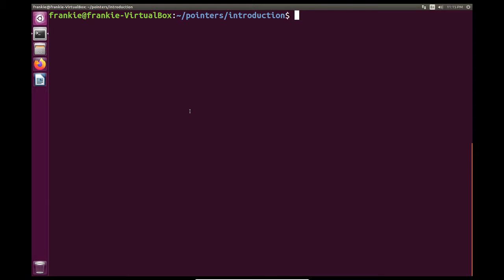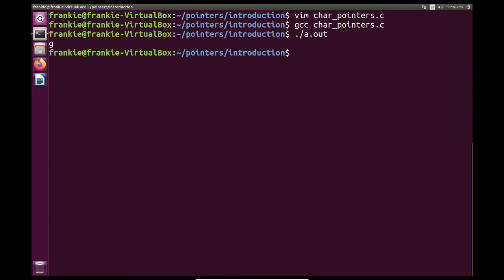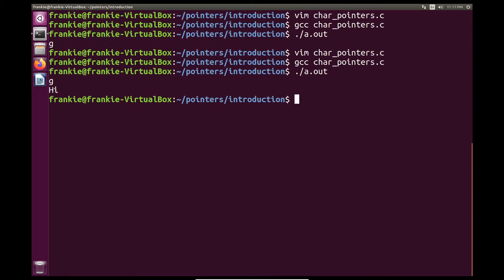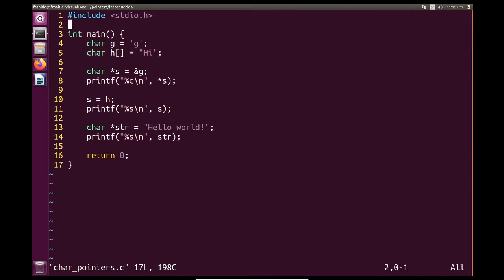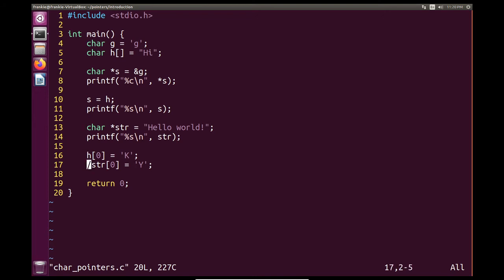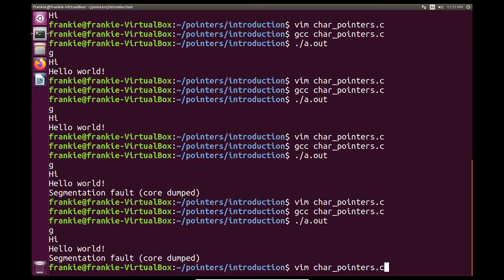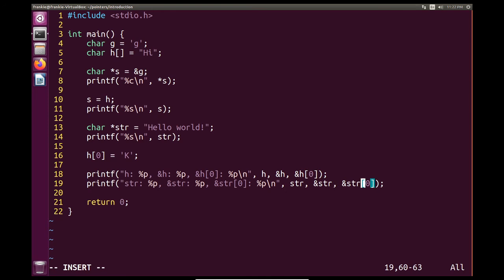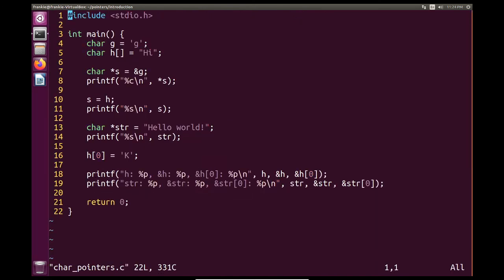C character pointers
This video covers the relationship between the char datatype and pointers.